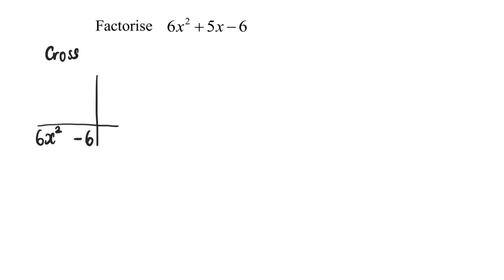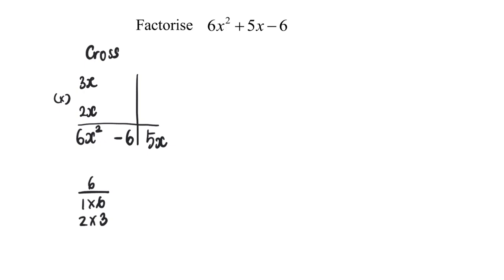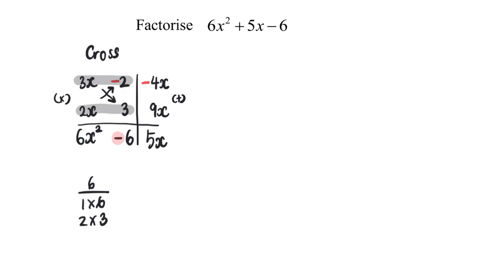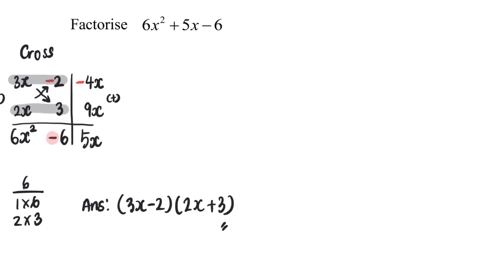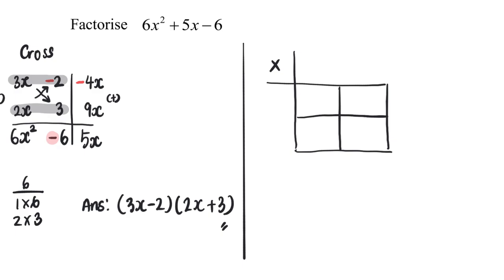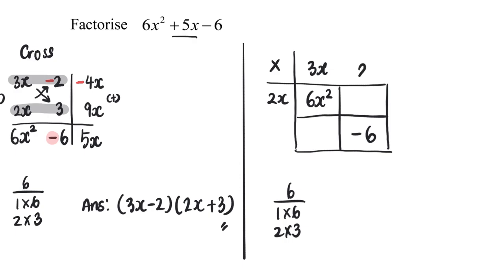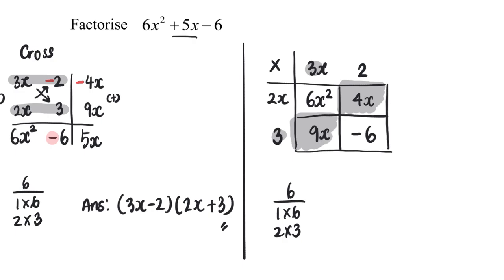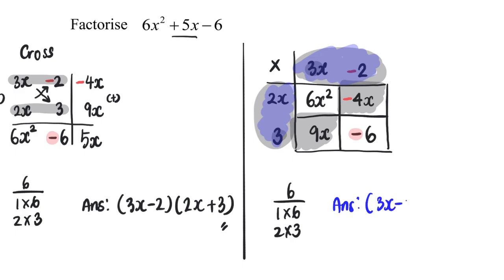[Algebraic Factorisation] Factorise 6x^2 + 5x - 6